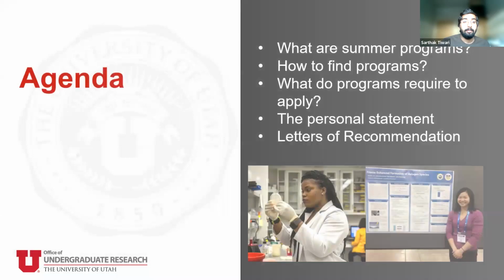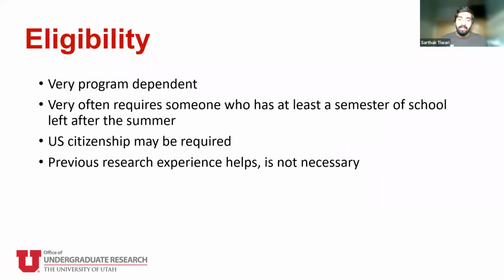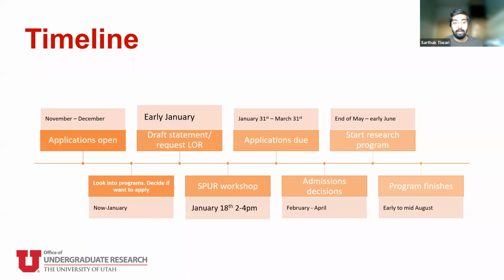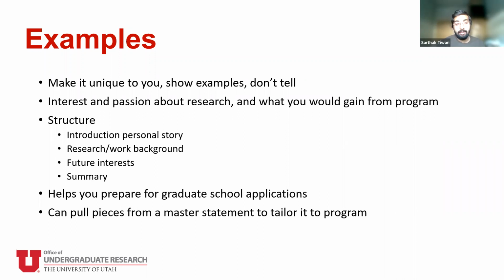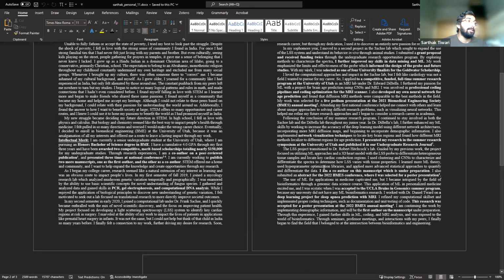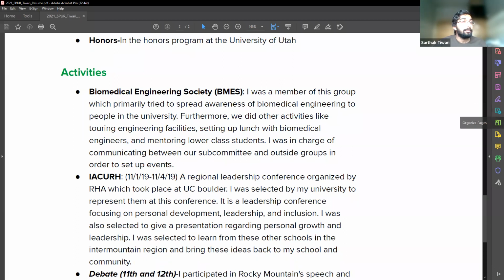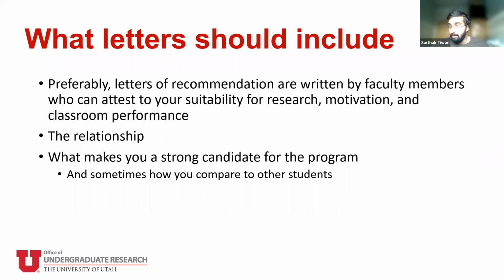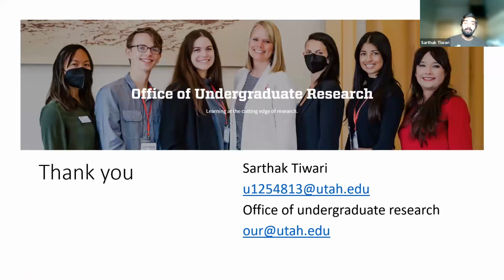Summer Research Program Information Session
In this session, you will learn about summer undergraduate research programs, including OUR's Summer Program for Undergraduate Research (SPUR). The presenter will discuss what summer programs are like, how to find them, the application process and timeline, and more.

Presenter: Sarthak Tiwari